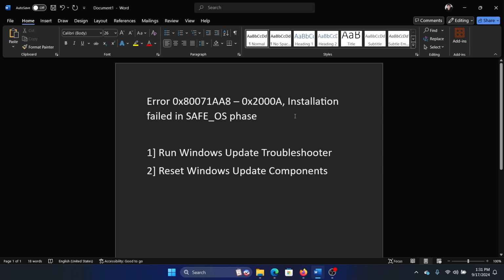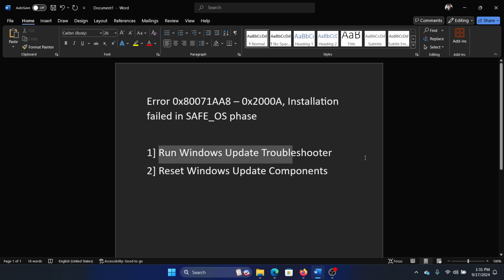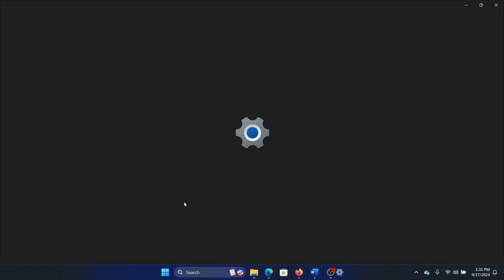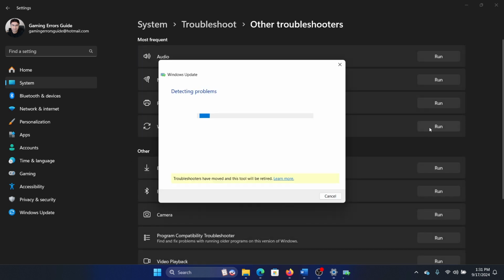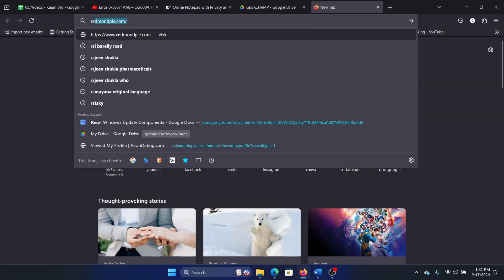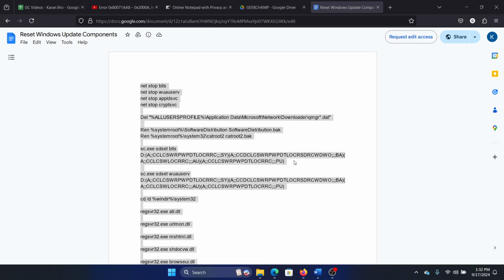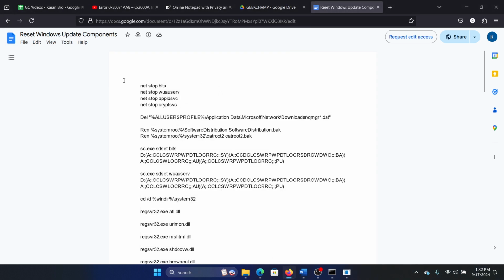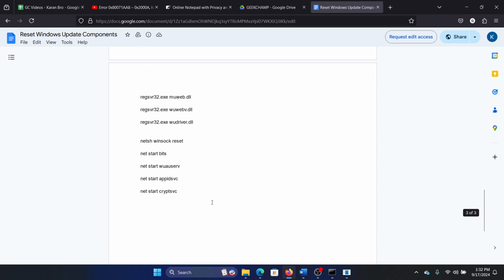How to Fix Error 0x80071AA8 – 0x2000A, Installation failed in SAFE OS phase on Windows 11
Video Title: How to Fix Error 0x80071AA8 – 0x2000A, Installation failed in SAFE OS phase on Windows 11

If you wish to fix Error 0x80071AA8 – 0x2000A, Installation failed in SAFE OS phase, then please watch this video.